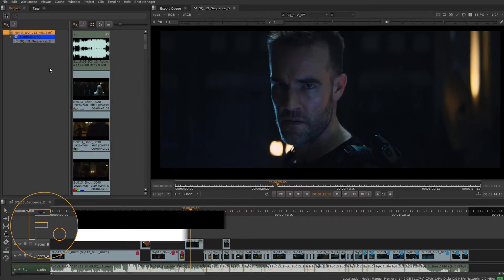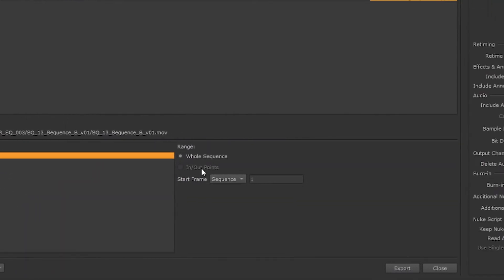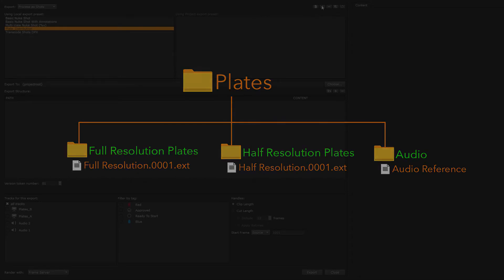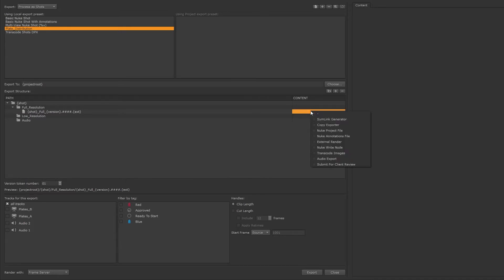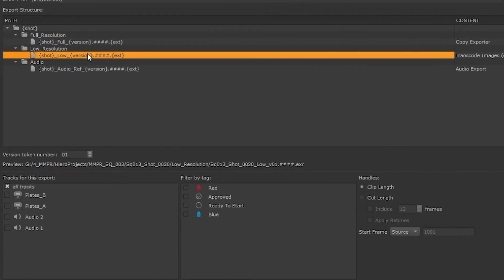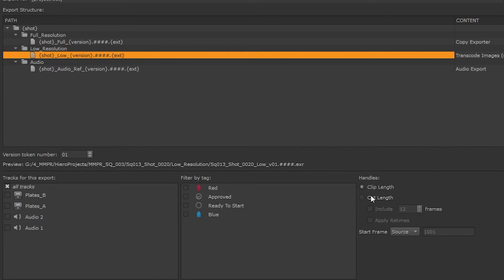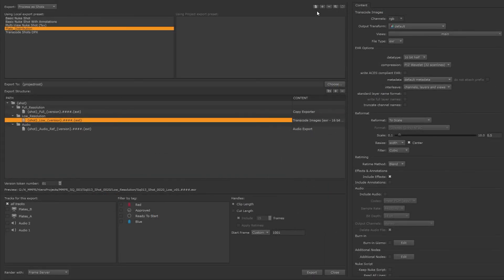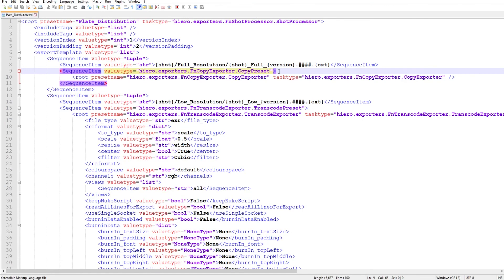Hiero and Nuke Studio Timeline for Editors | Exporting Media 02 Sequences and Shots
In this course, we'll take a look at the robust toolset for exporting out of Hiero, covering the various options for transcoding to different filetypes, as well as creating your own export templates so you can match your deliverables to specific pipeline requirements.